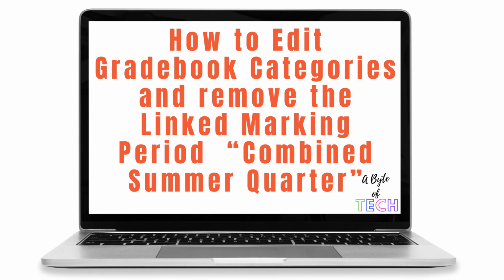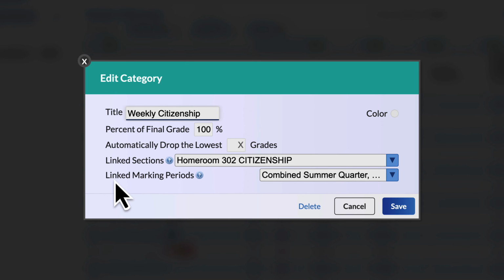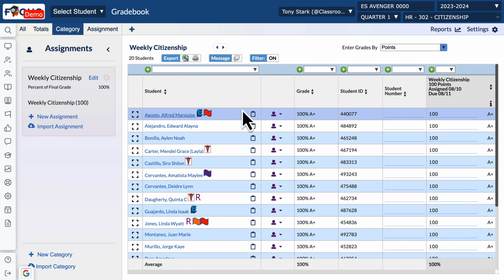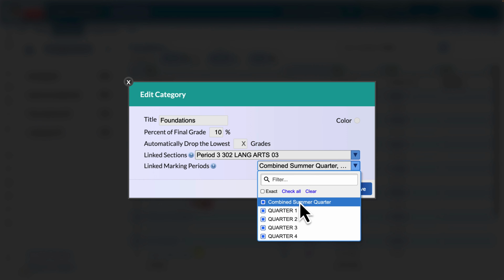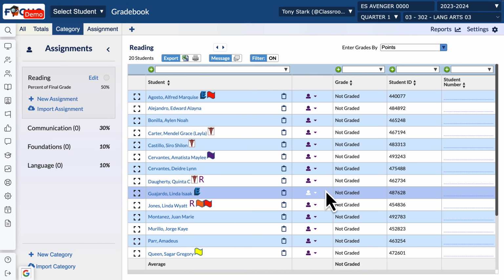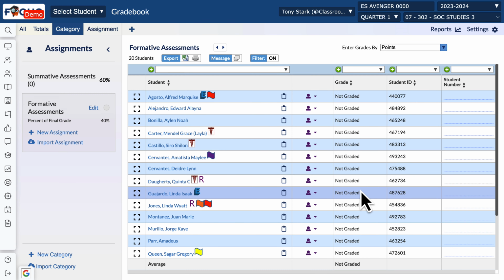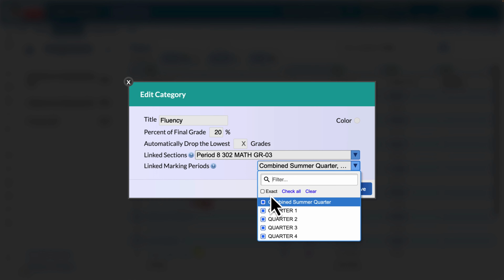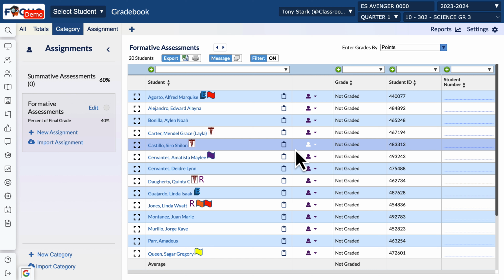Removing Linked Marking Period Combined Summer Quarter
💻 Thanks for joining us for "A Byte of Tech". A video series of quick tutorials created for Escambia County Public Schools by the Student Data Systems Team. Click "show more" for detailed information. 💻

This video will show you how to remove the  linked marking period "Combined Summer Quarter" from your Gradebook Categories.